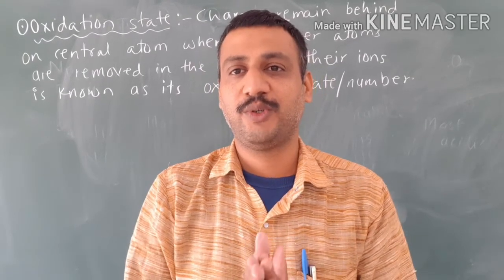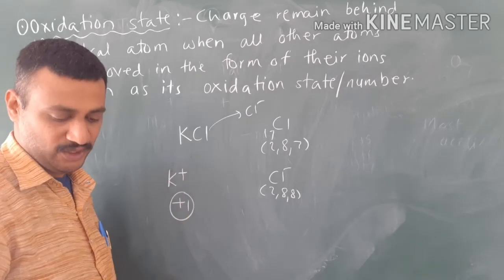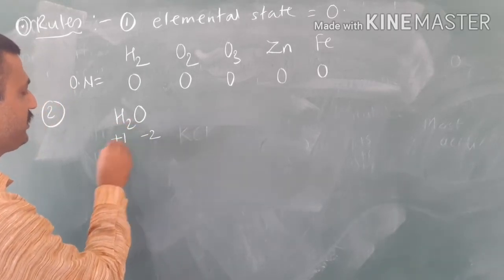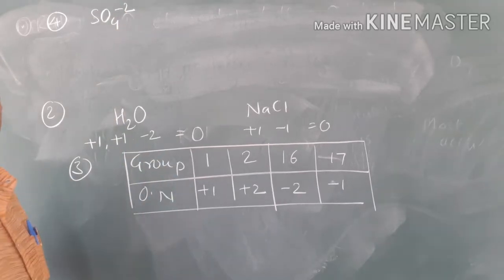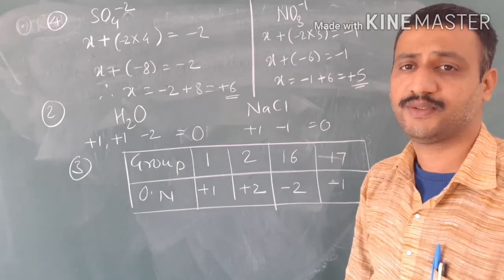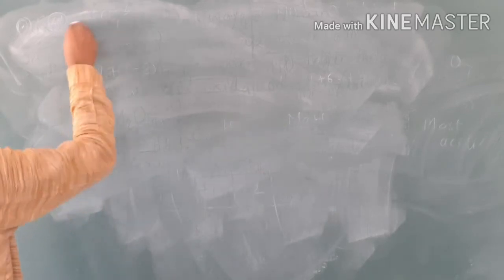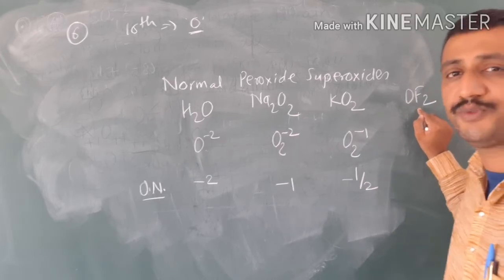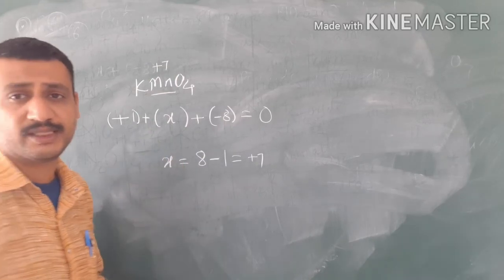Oxidation State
Modification of concept of valency is Oxidation State. It is one of the important property of element. Different rules for determination Oxidation State explained here.